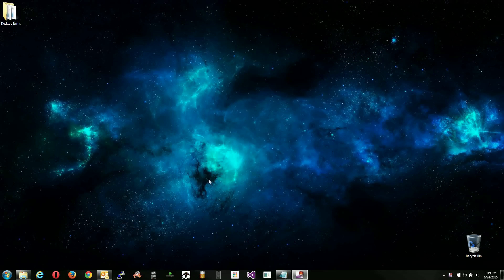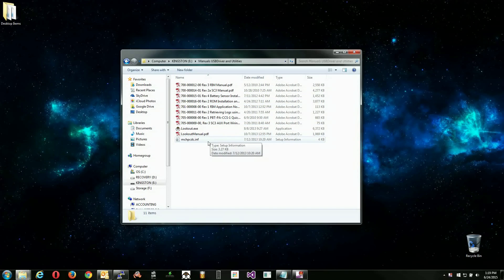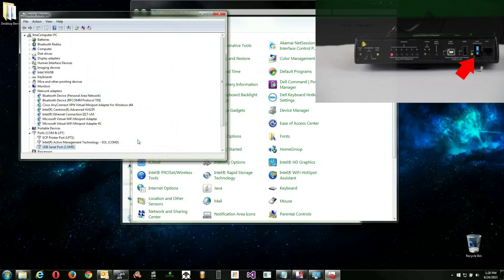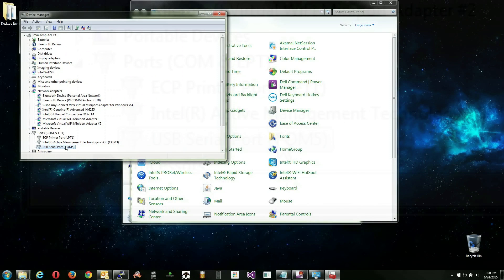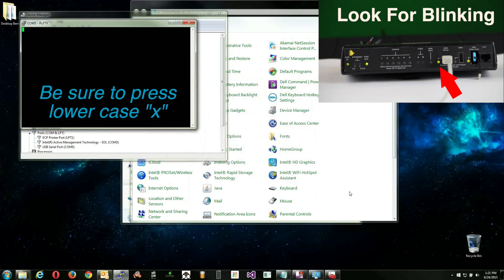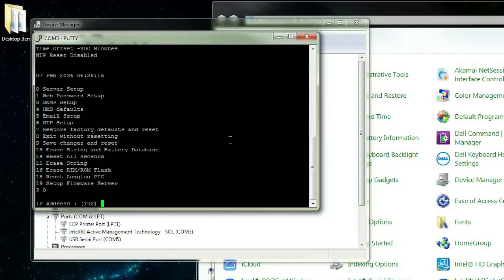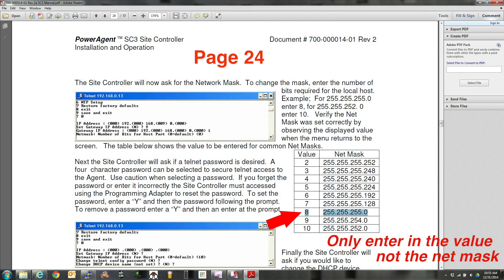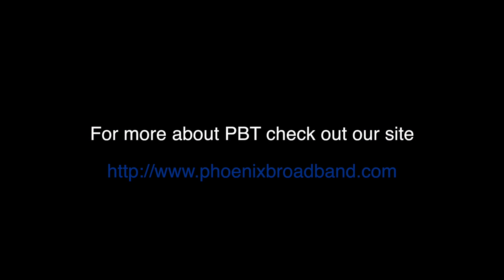Change a Controller's IP Address Via Serial USB Connection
This video shows how to change a controller's IP address via serial USB connection.